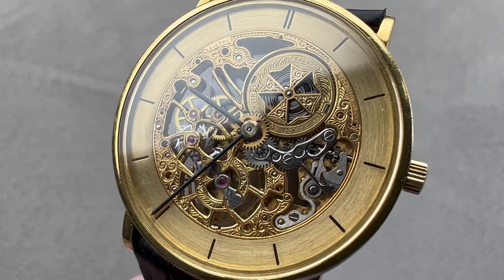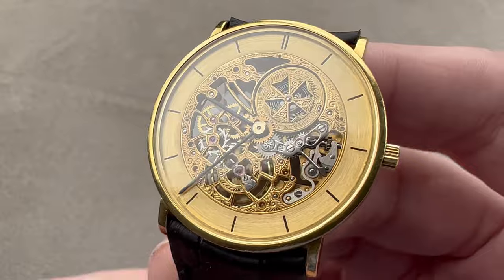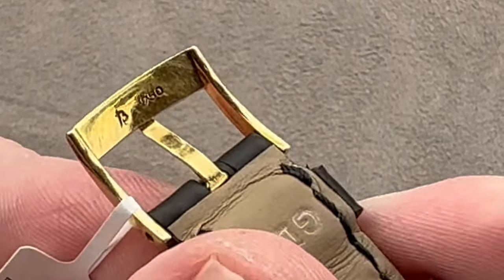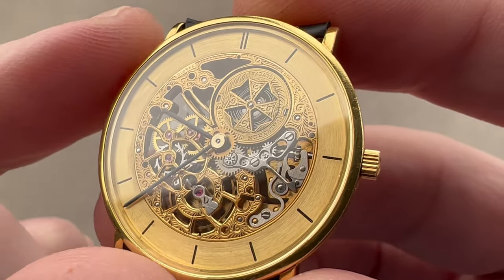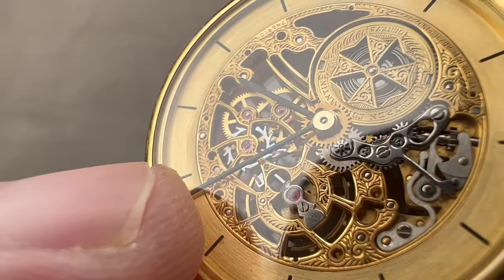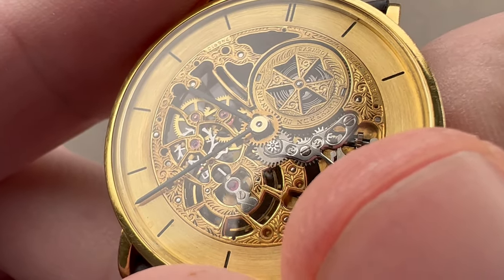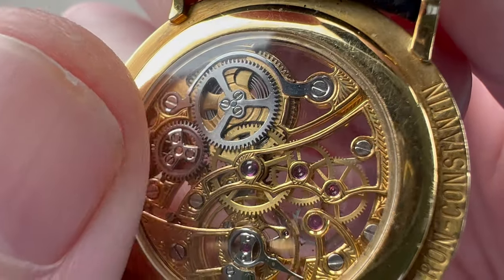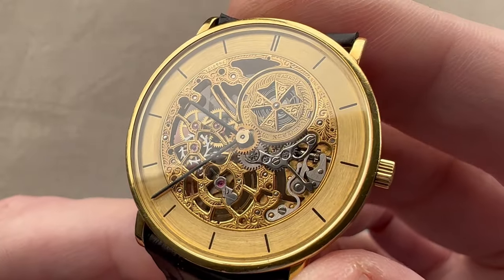Vacheron Constantin Squelette 33114/000J Vintage Vacheron Constantin Watch Review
Shop all Vacheron Constantin watches:
SKU: 4879292

The Vacheron Constantin Squelette 33114/000J is encased in 30mm of 18k yellow gold surrounding a skeleton dial on a black alligator strap. Features of this Vacheron Constantin Squelette include hours and minutes.

For complete details, watch the full Vacheron Constantin Squelette review.